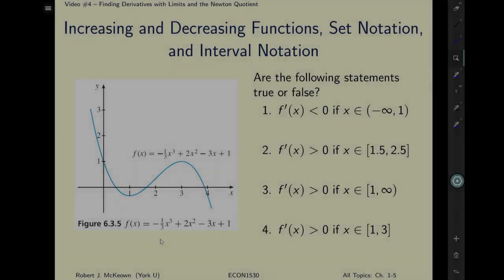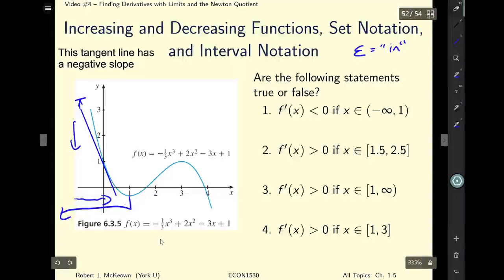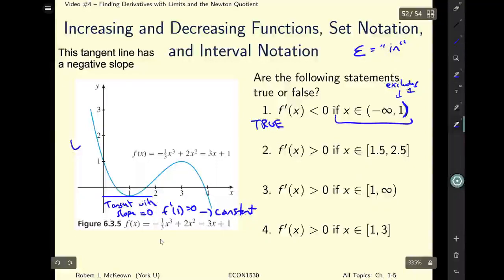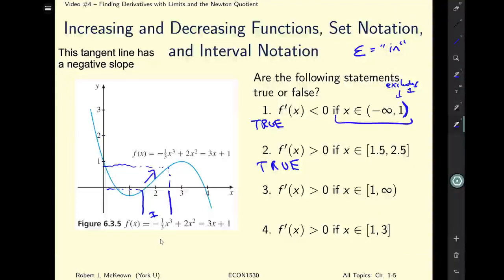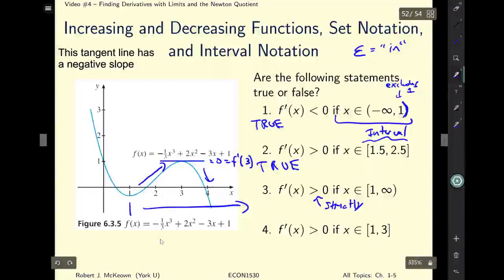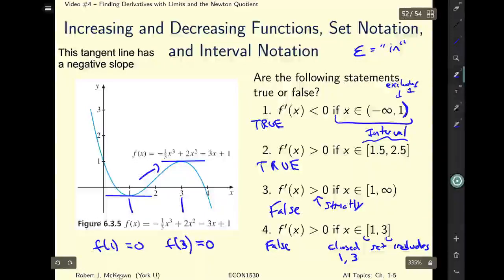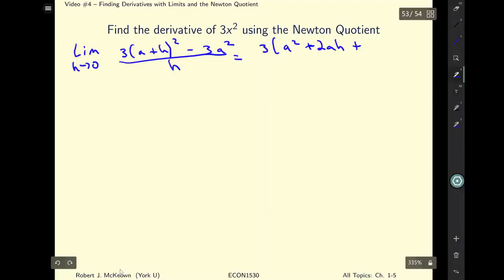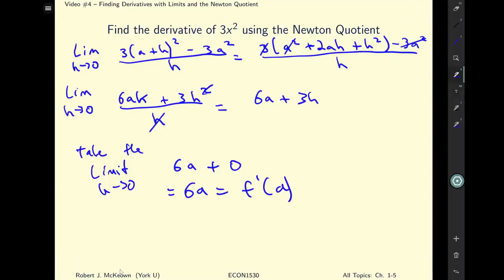Increasing and Decreasing Functions